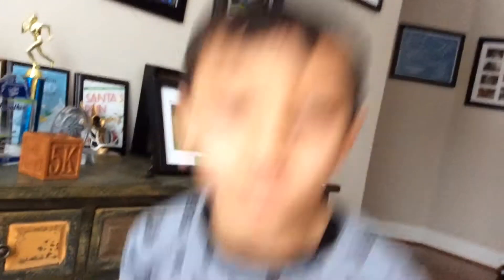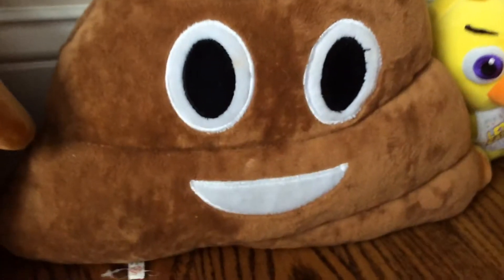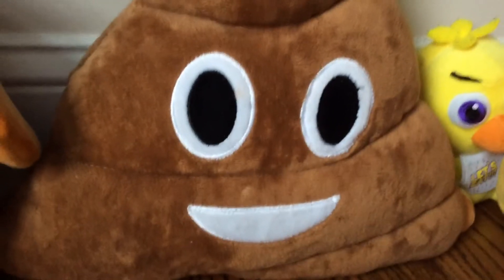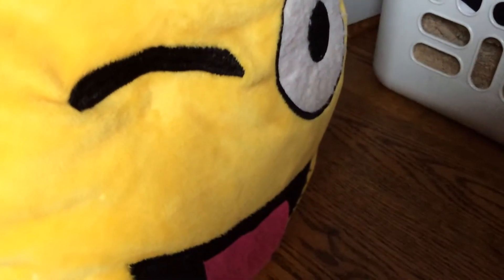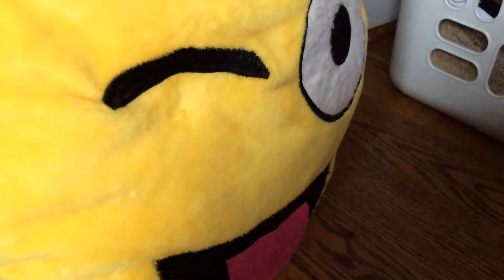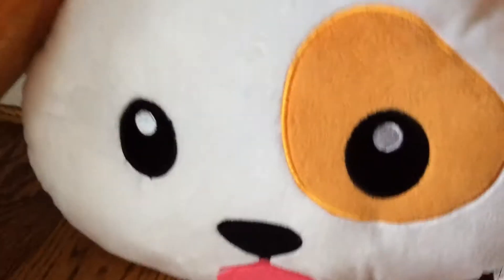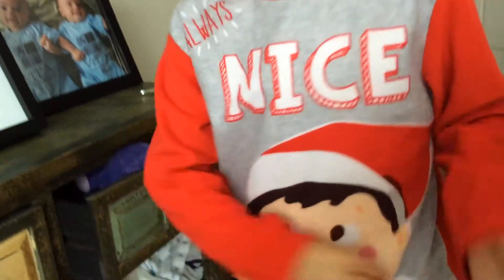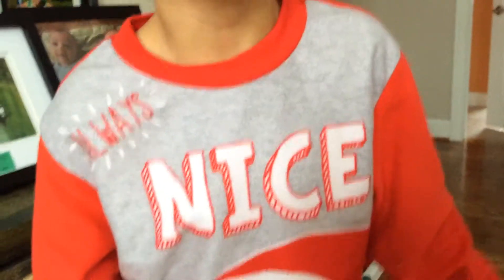The Emoji Review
Sharing emoji pillows and reviewing each one!